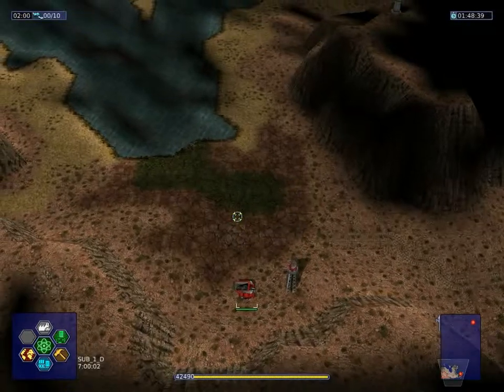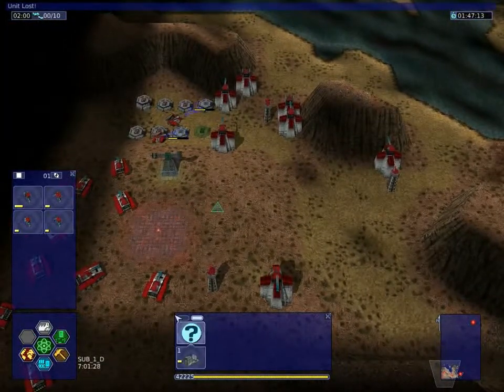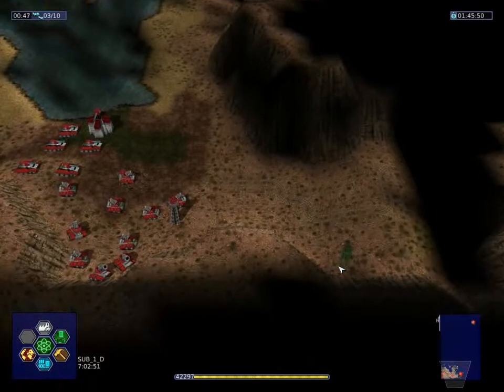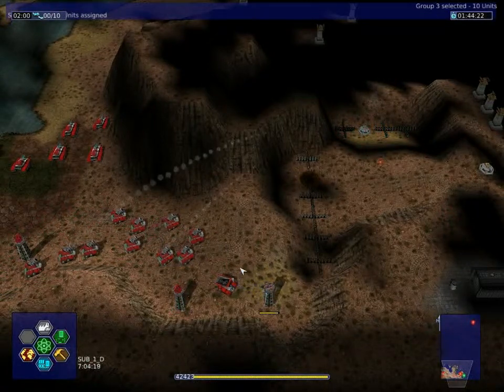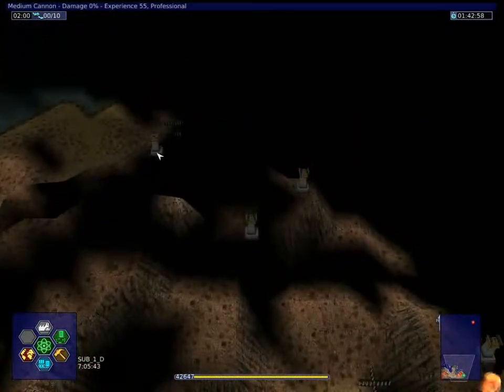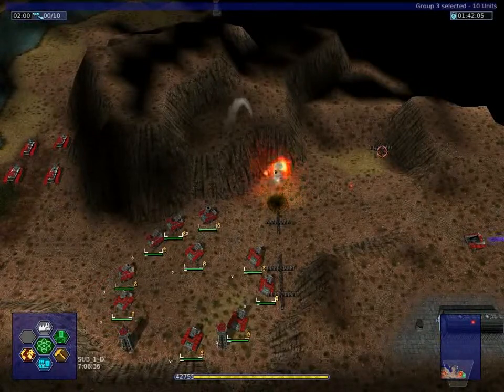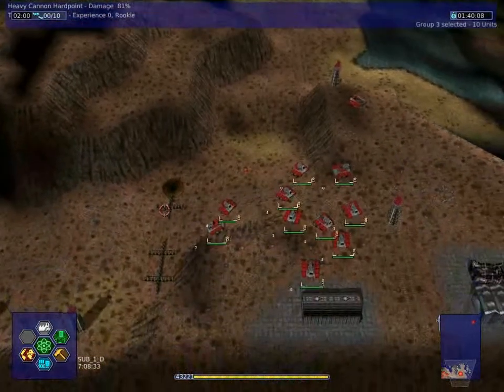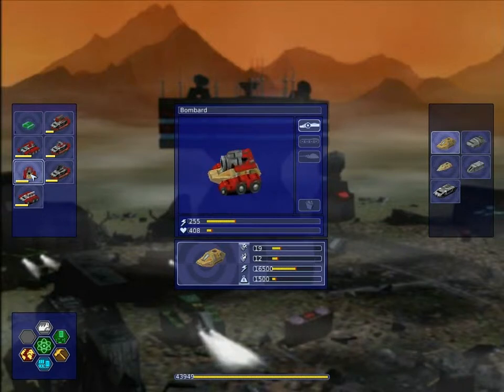Let's Play Warzone 2100 - 43 - Artifact of Happiness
I finally get an artifact that I desperately need and want! What is it? Come in and find out...